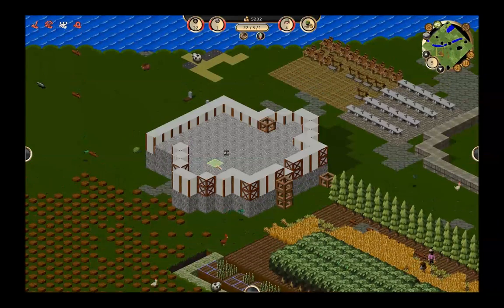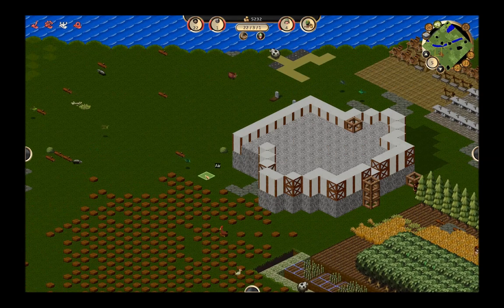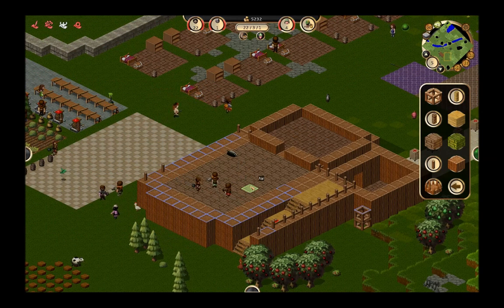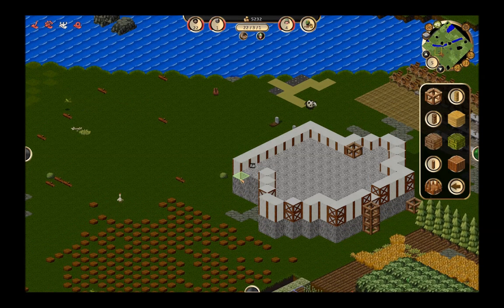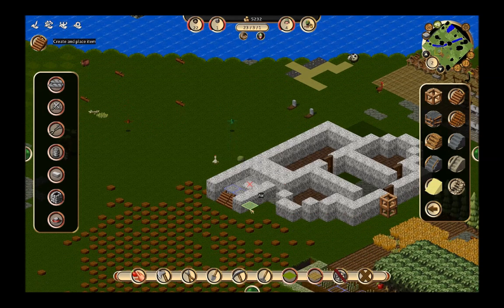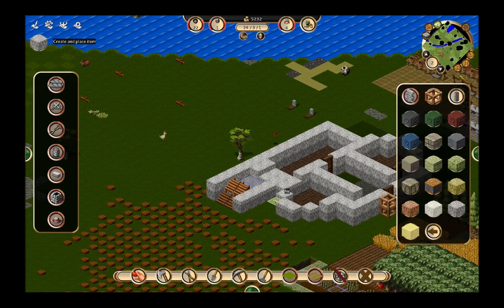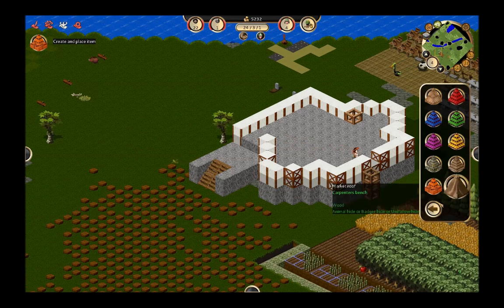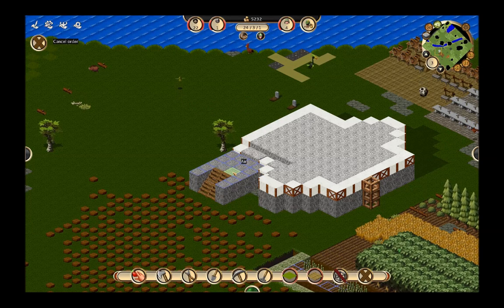S2 Episode 9 - Let's Play Towns with Splattercat - Tempted with Stupid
We discuss films and the stupidity of my townies
Like / Sub if you enjoyed it!
or on Steam / Desura!